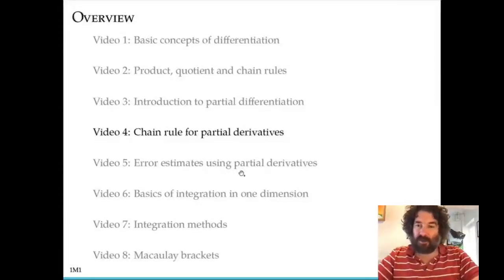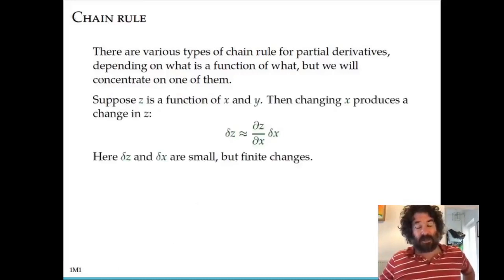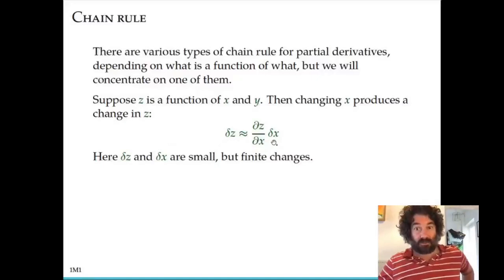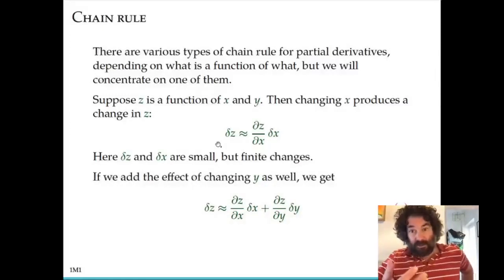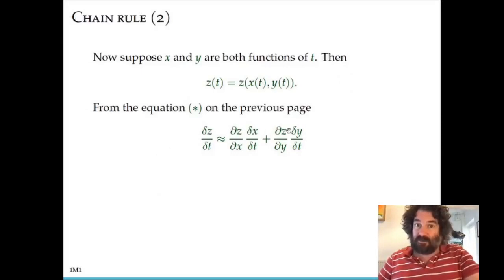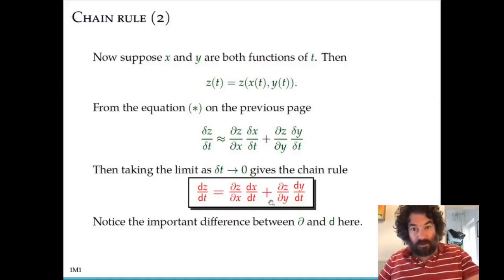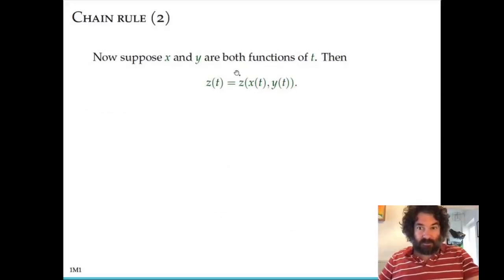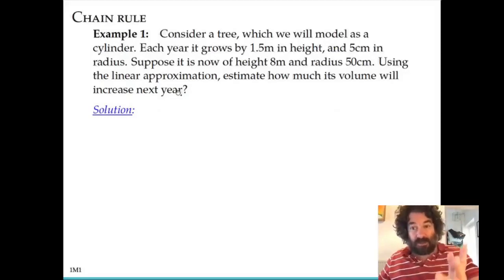视频 4：部分衍生品的链条规则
1M1 Section 1 video 4  Chain rule for partial derivatives 020 9 11